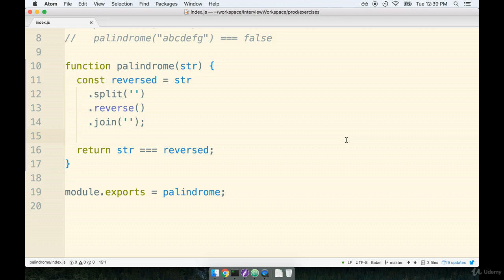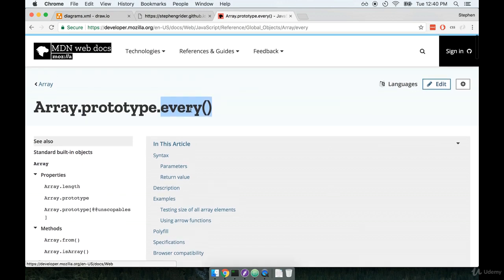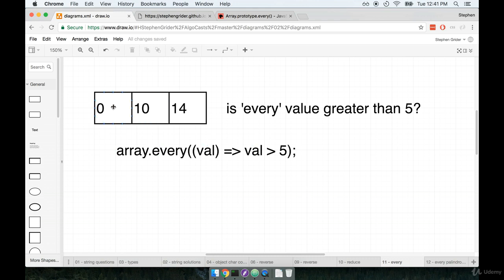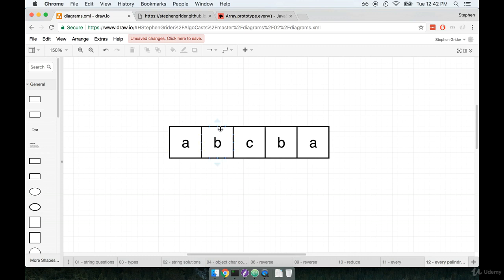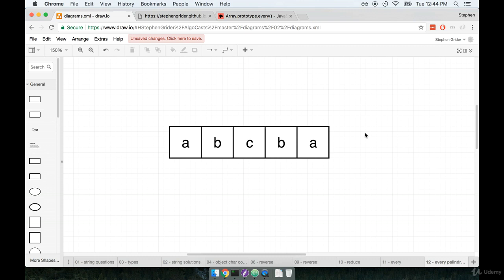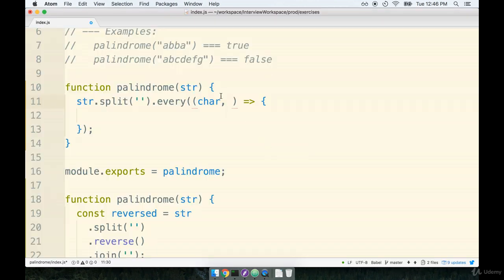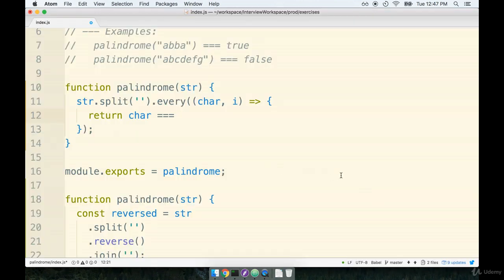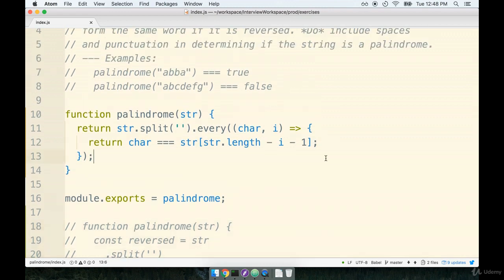4. Palindromes (13-15)(3)